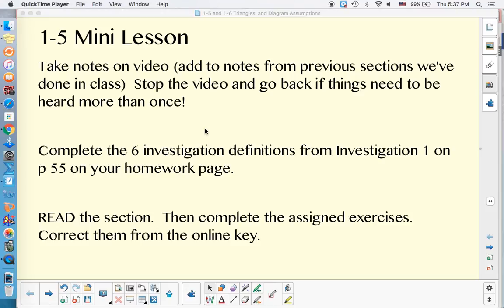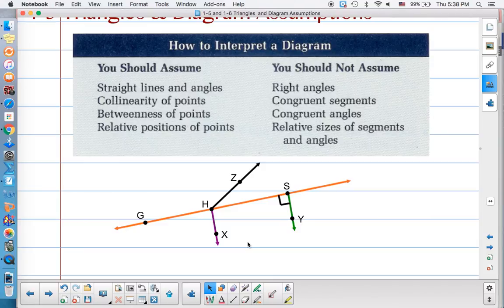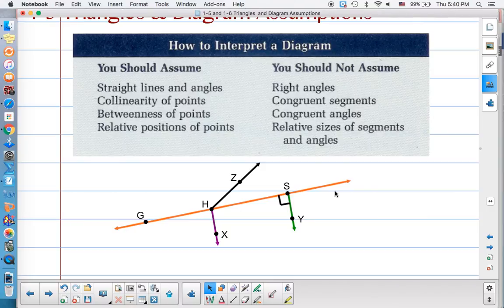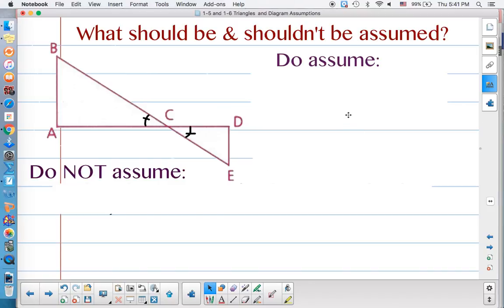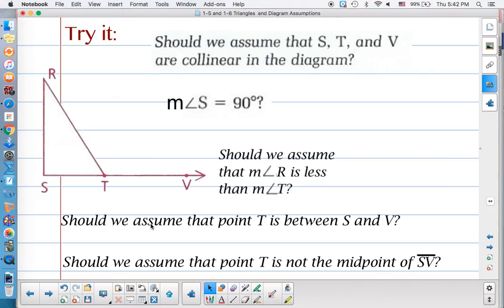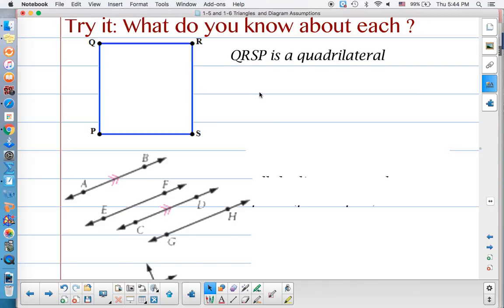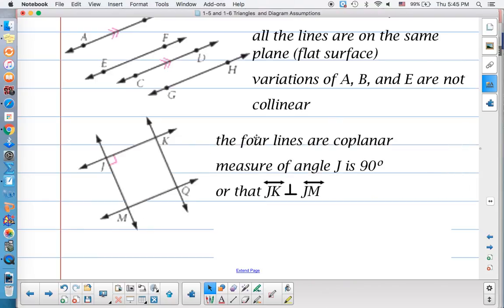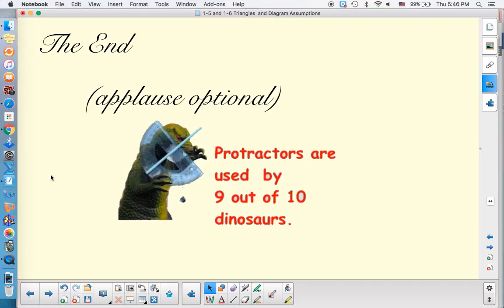Honors Geo 1.5 Mini Lesson video (DG 5th ed)